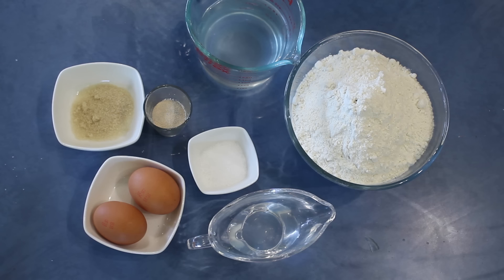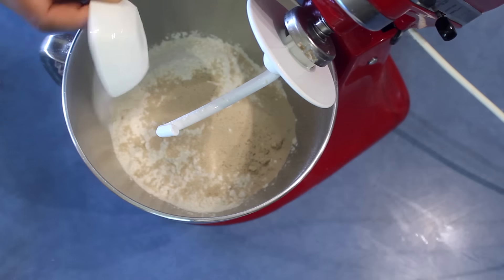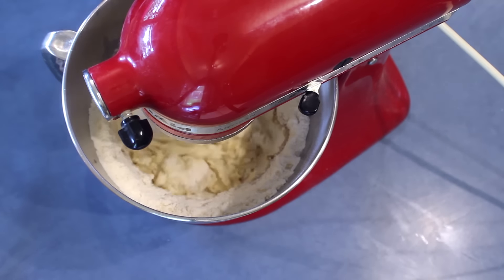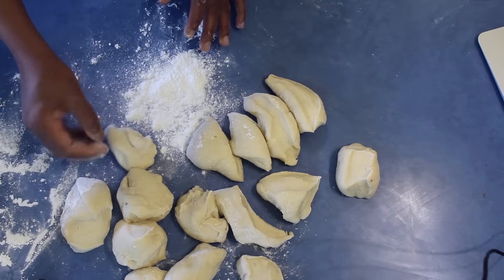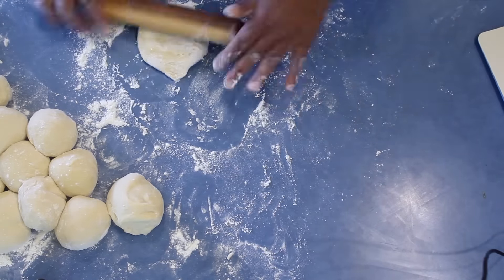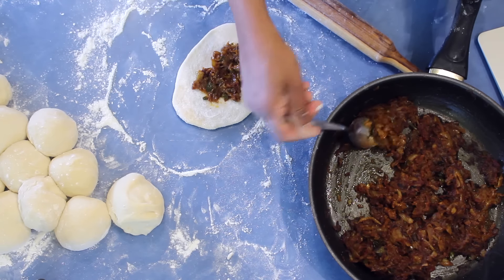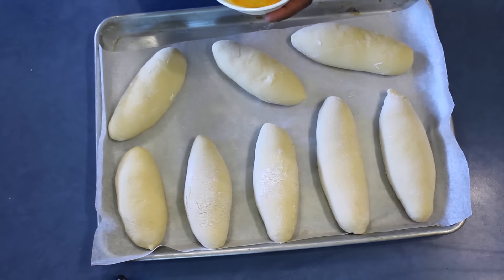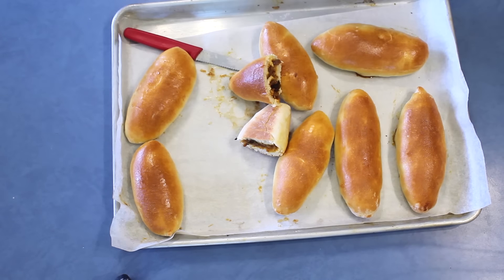Stir Fried Onion Buns (සීනි සම්බල් බනිස්)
Visit culinarycorner.net for the recipe. සිංහල රෙසිපි එක ලබා ගැනීමට වෙබ් අඩවියට එන්න.